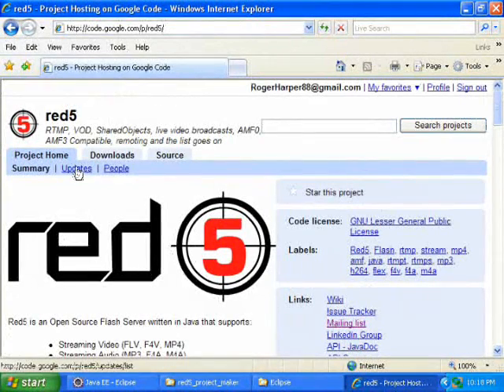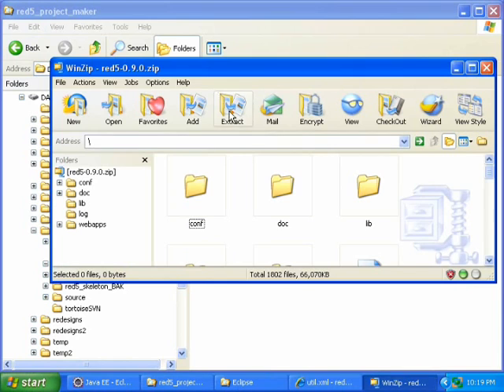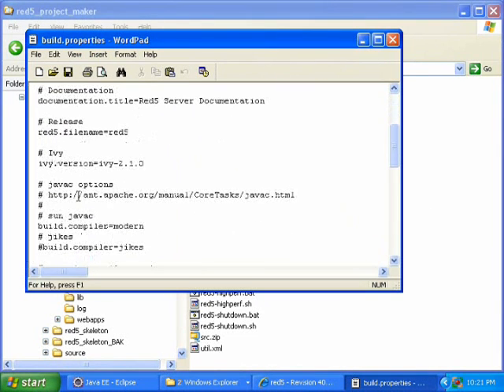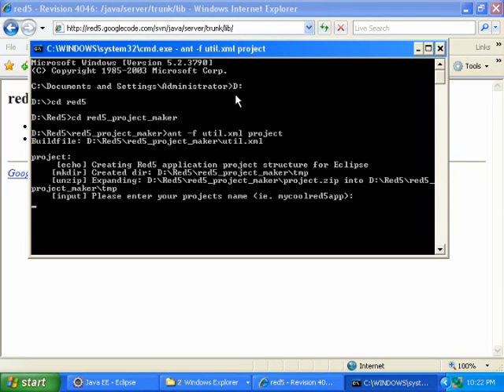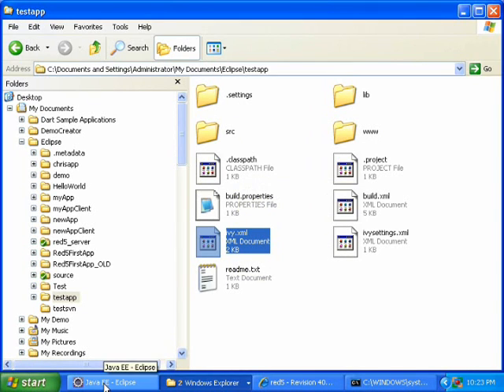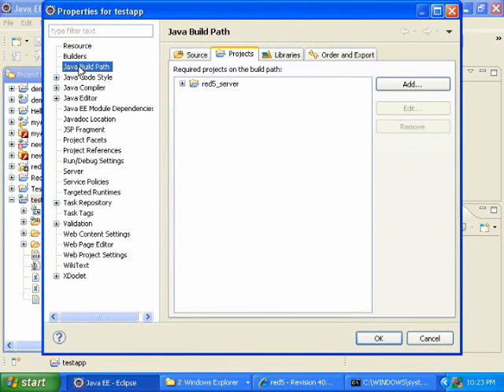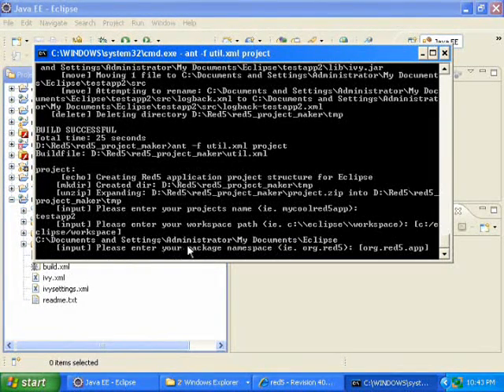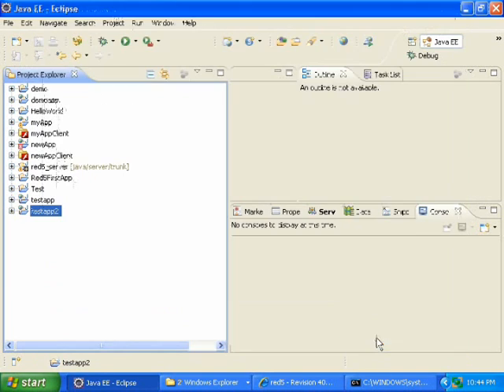18- Create Red5 Application (without plugin)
How to create a Red5 Application